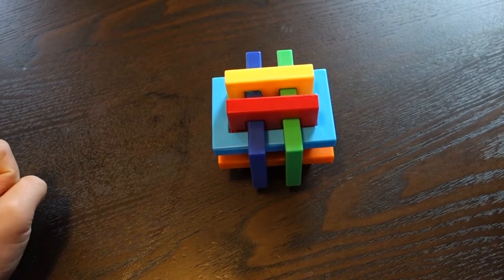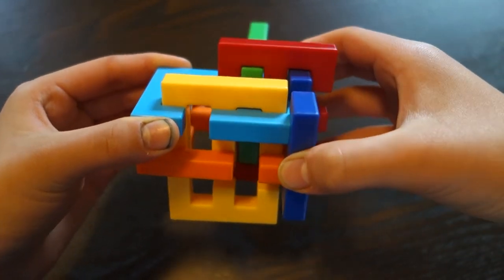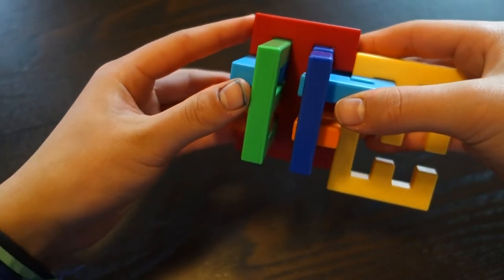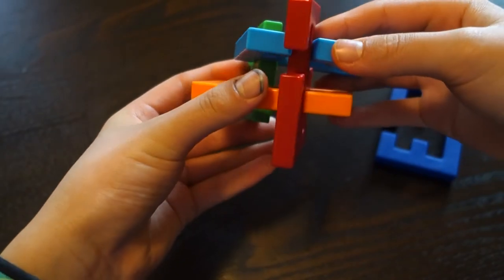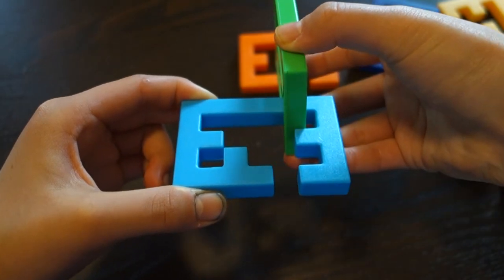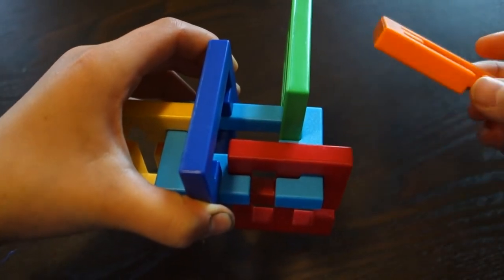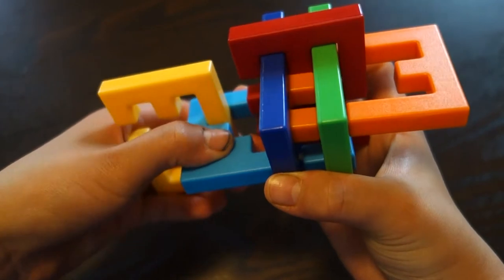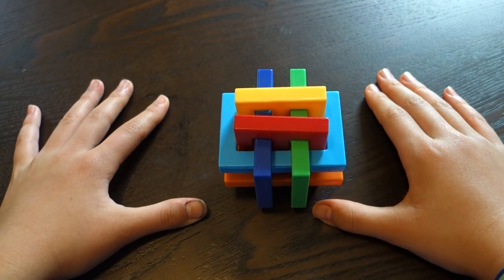How to Disassemble and Assemble the Gordian's Knot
And yes, I know that in this video my fingernail is dirty.